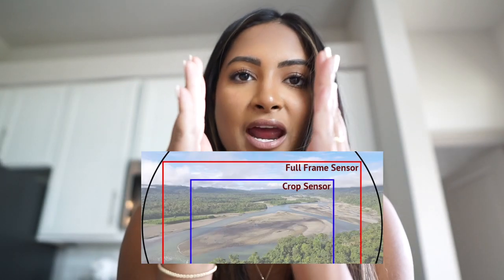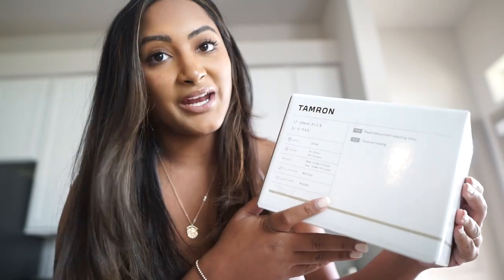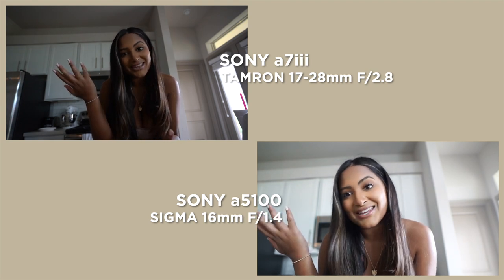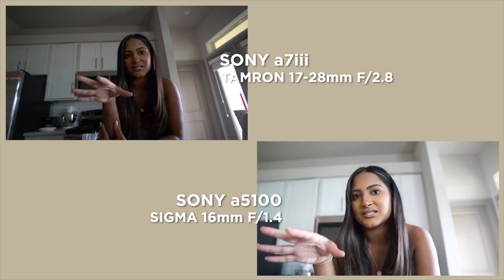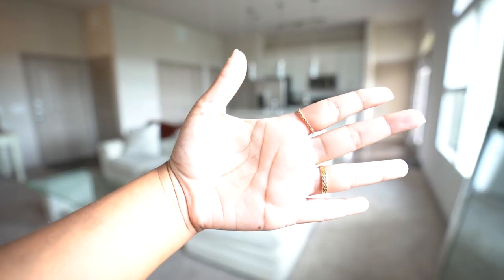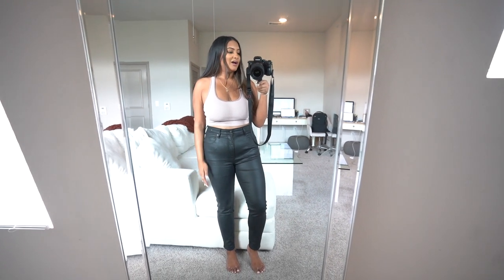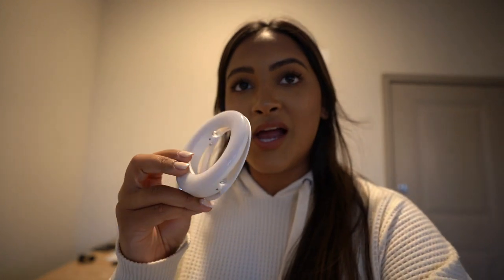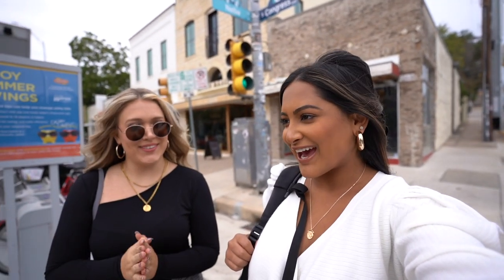Best Vlogging Lens for Sony a7iii + Test Shots | Tamron 17-28mm F2.8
Hey y'all! Today's vlog is an exciting one because I finally bought a wide angle lens, the Tamron 17-28mm F2.8! I can't wait to see what you all think about it. I also compare it to a variety of different lenses, I will list them below! This wide angle lens would be perfect for real estate videographers or photographers too! If you are looking to start vlogging and want to look into a cheaper setup, I HIGHLY recommend the sony a5100, I talked about all the different lenses you can use for it

Compared to Sony FE 24mm f/1.4 GM
Compared to Sigma 35mm f/1.2 DG DN Art
Compared to Sigma 16mm f/1.4 DC DN Contemporary  on Sony a5100

NEW LENS
Camera Body
Previous Camera Body
Previous Vlogging Lens
Screen Mirror Contraption
Another Option for Screen Mirror Contraption
Mini Ring Light

OTHER LINKS:
Leather Pants
My Couch, color is Conversation Pearl

Camera for main videos, more produced
Camera I use for vlogs
Editor: Final Cut Pro X & After Effects

About Me!
Name: Sonali (Sun-all-e)
Age: 23
Ethnicity: Indian
College: University of Central Florida Class of 2019
Major: Radio/ Television
Sorority: Alumna of Kappa Delta